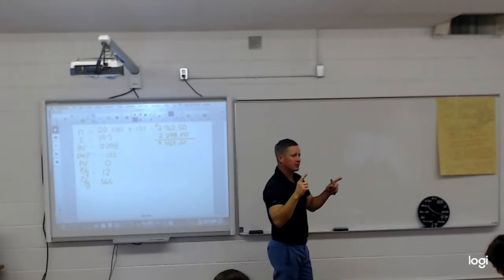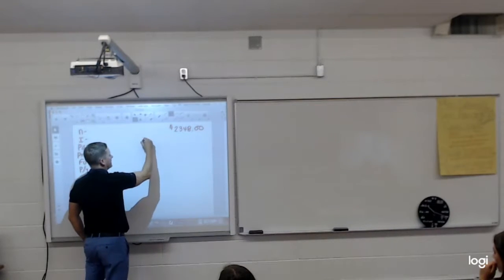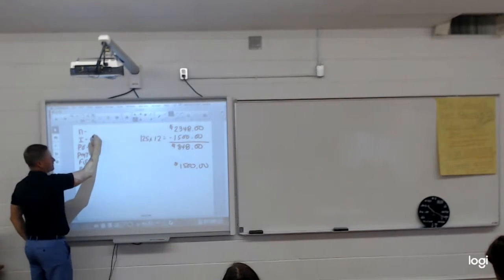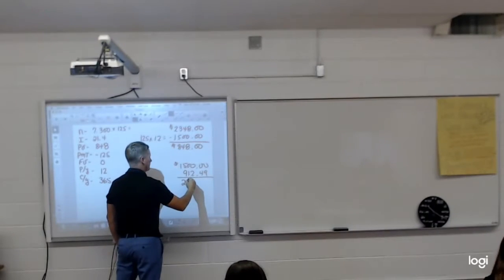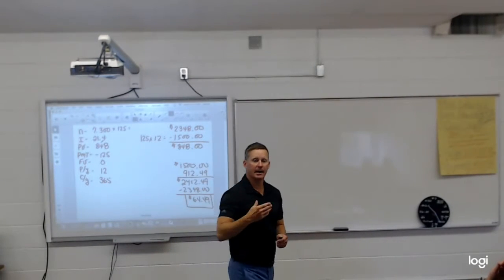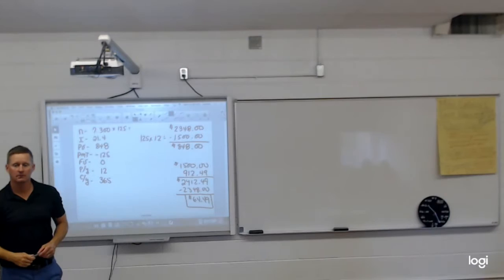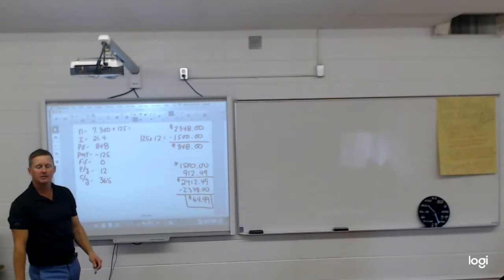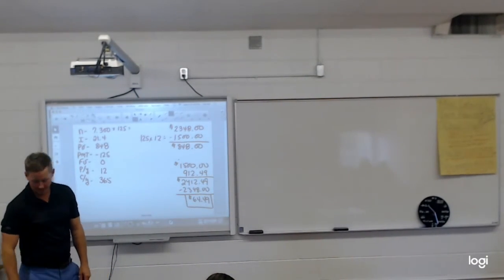2 3 Solving Credit